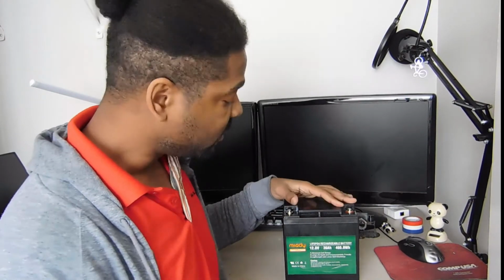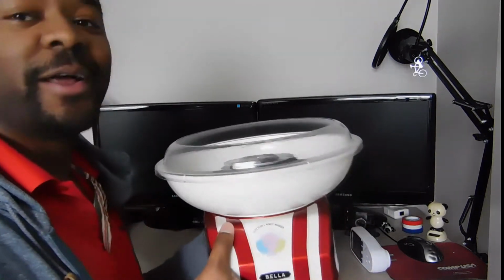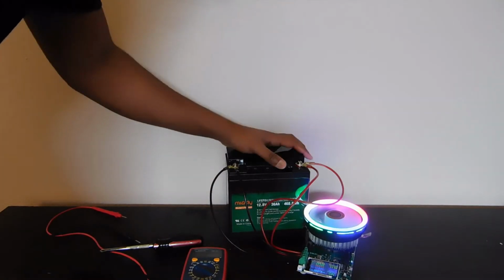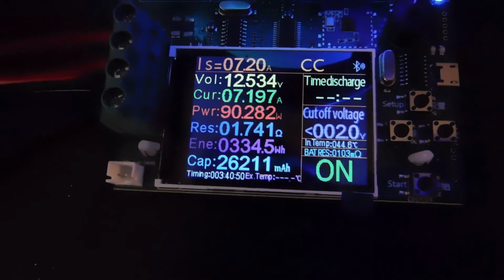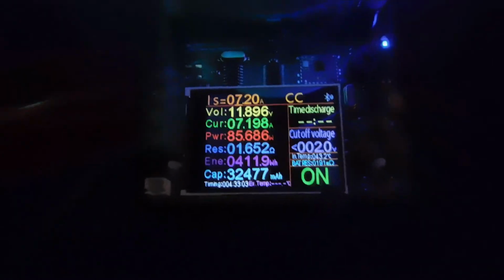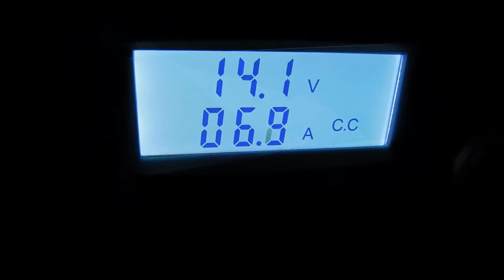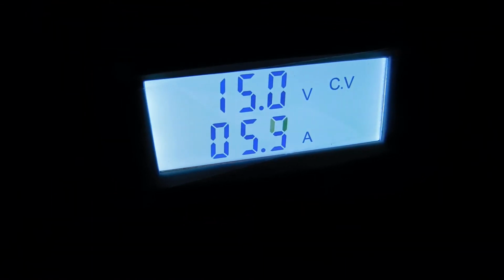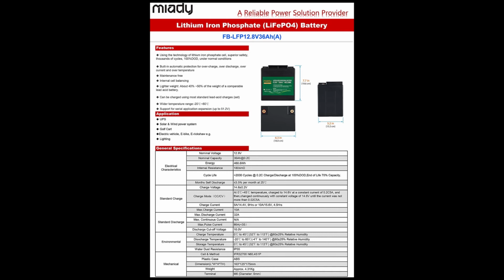Battery Review: Miady 12volt 36AH LifePo4 (Lithium Iron Phosphate)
Update: Back in stock!

Today we'll be conducting a review of the Miady 36AH Lithium Iron Phosphate battery.
During this Review we tested the following features of the battery:
1C Discharge: 1:20

Capacity Test: 4:53
Over-Voltage Disconnect: 8:27

For a quick review of our results, you can skip ahead to: 9:38

*It's now up to $129.99